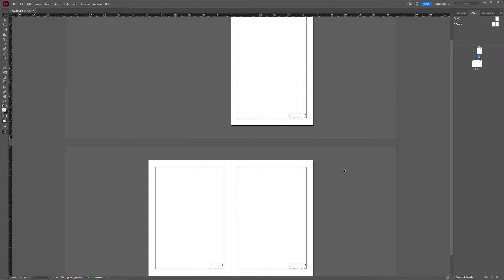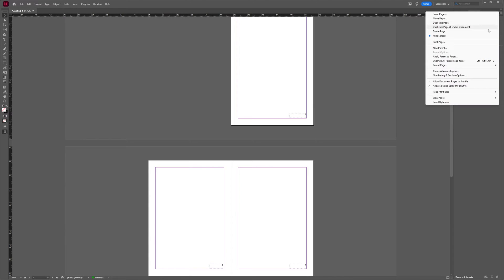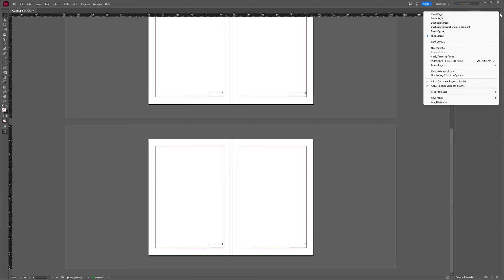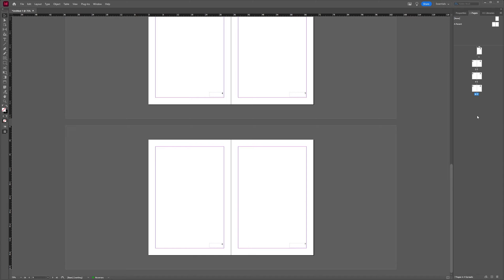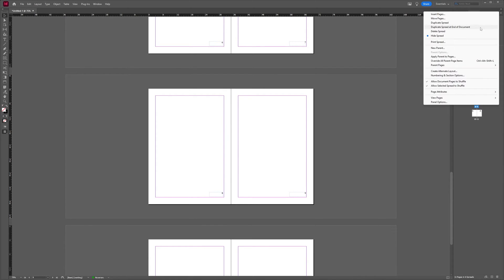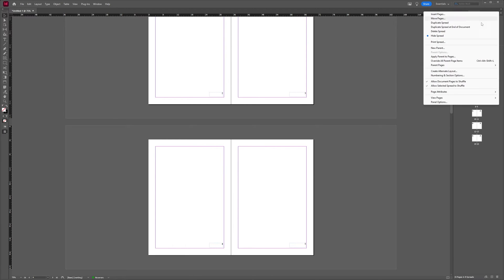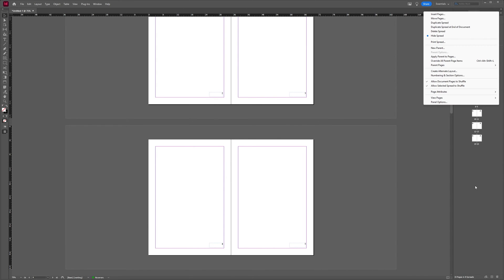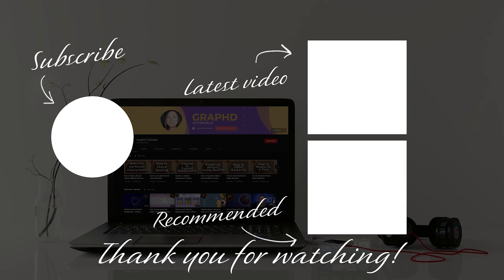How to Duplicate Pages and Spreads [Adobe Indesign]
In this video I show how you can duplicate pages and spreads in Adobe Indesign.

Editing software: Adobe Premiere Pro and Adobe Photoshop
Editing: Adobe Premiere Pro
Intro & Outro: Adobe After Effects